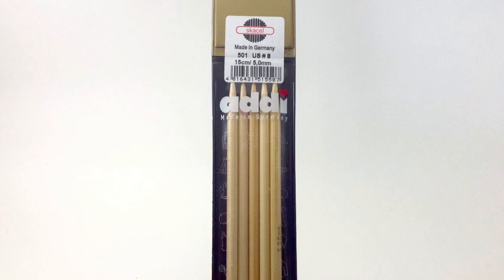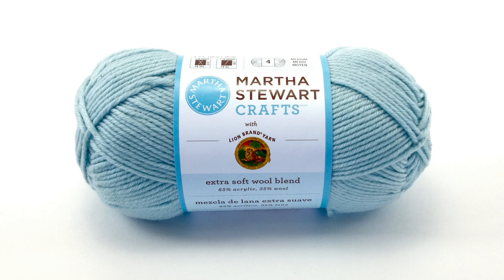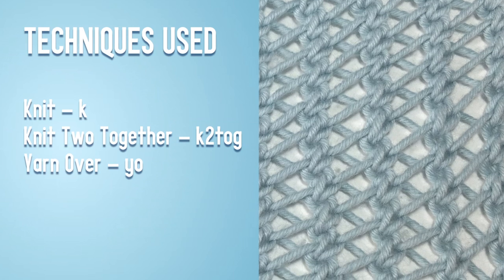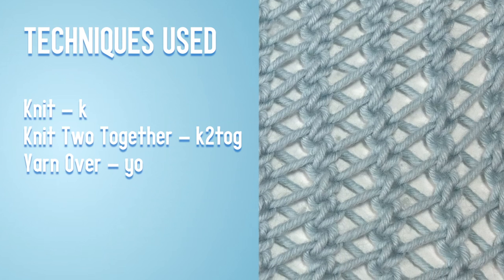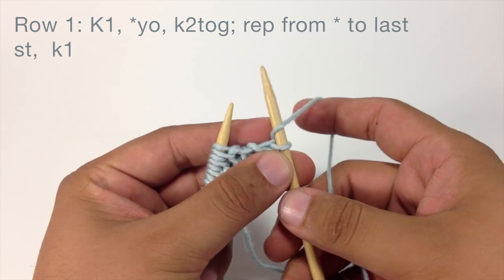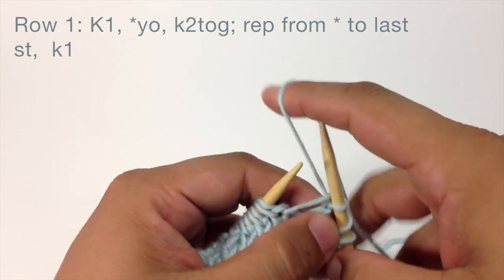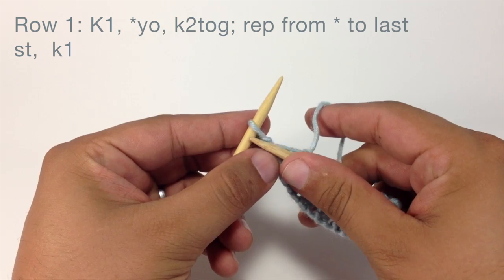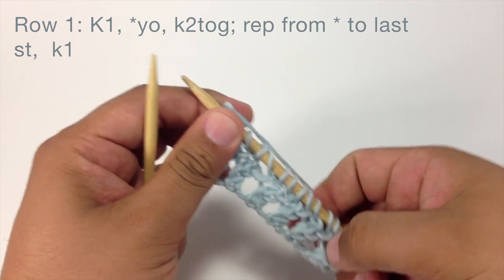How to Knit the Faggot Stitch (English Style)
Faggoting is a very simple lace stitch created by only using yarn overs and k2tog. It was originally used by fishermen to make nets but could be used to make anything from bags to sweaters to lightweight throws

Skill: Easy